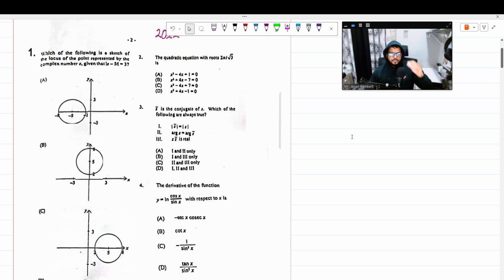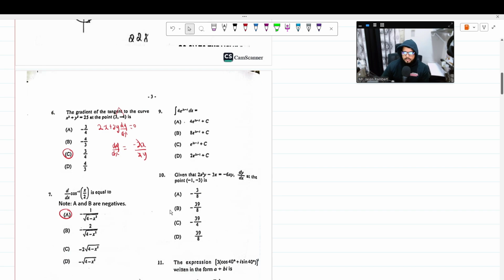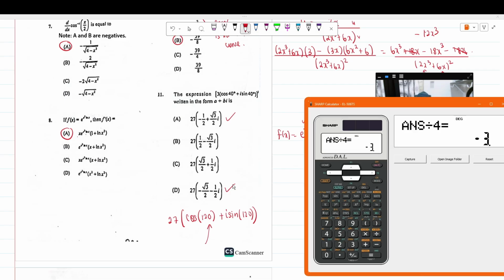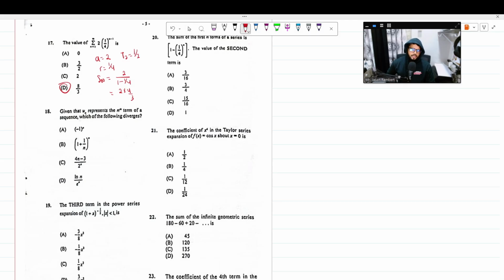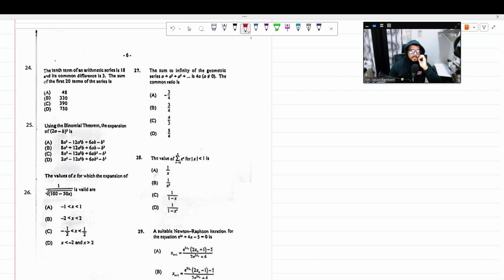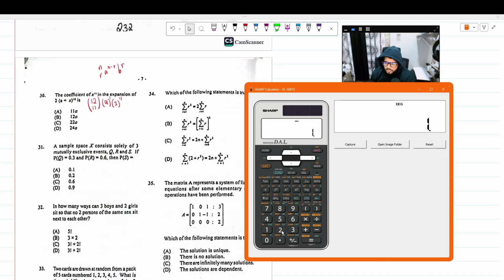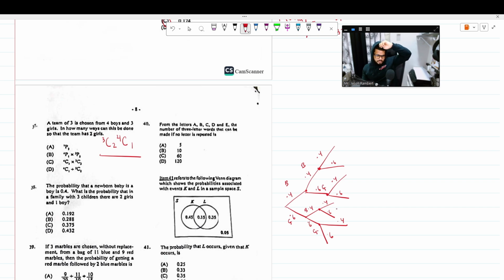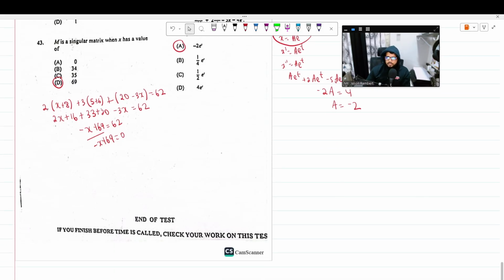2022 Pure Maths Unit 2 Paper 1